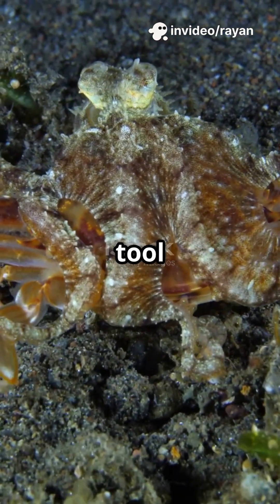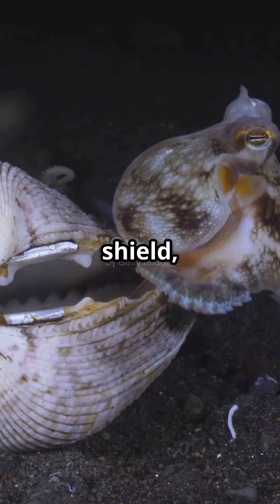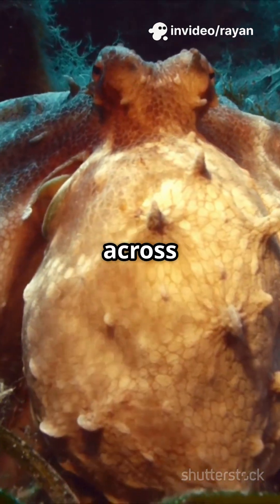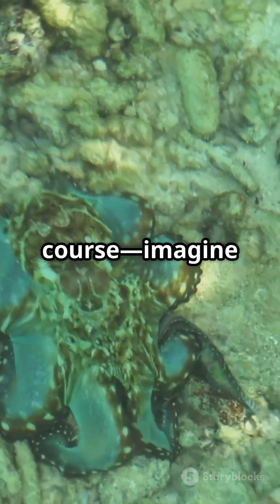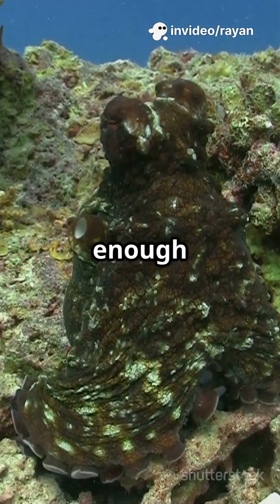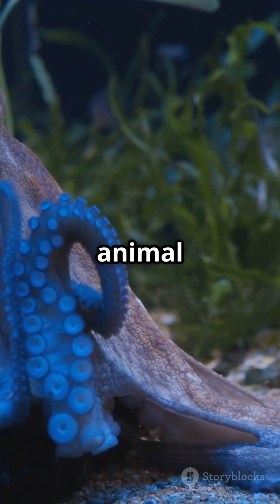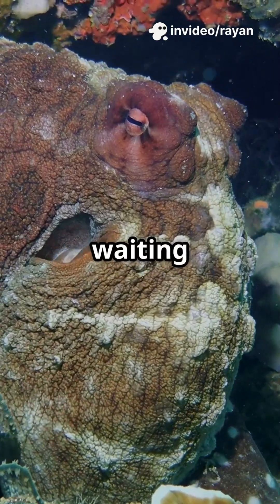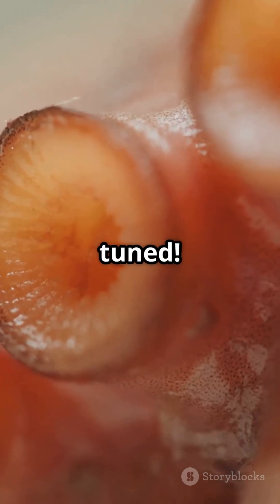How Octopuses Use Coconut Shells as Tools .